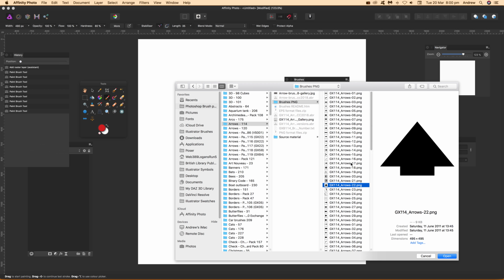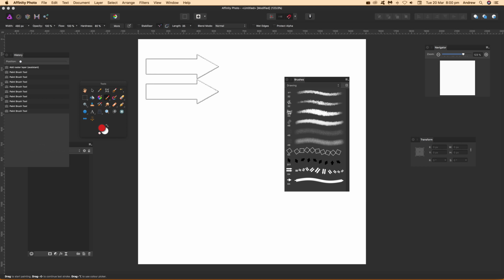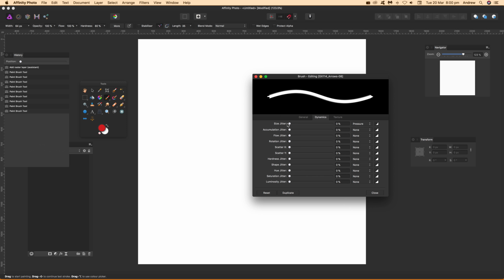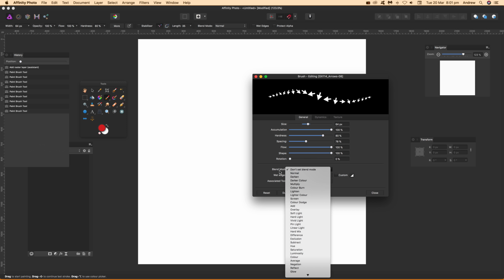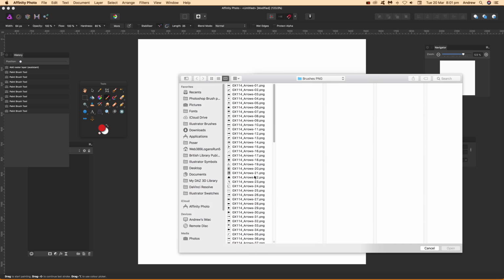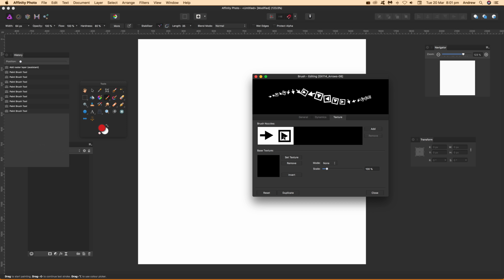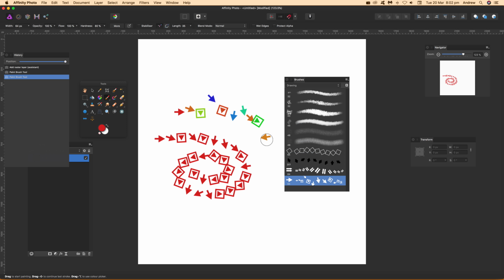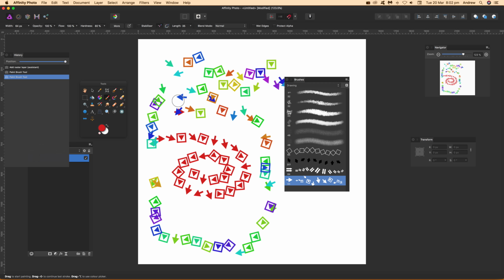How to add a new intensity brush to Affinity Photo tutorial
Add intensity brushes to Affinity Photo - How to add a quick colorful brush to Affinity Photo by adding a PNG file as an intensity brush and setting hue dynamics, spacing etc